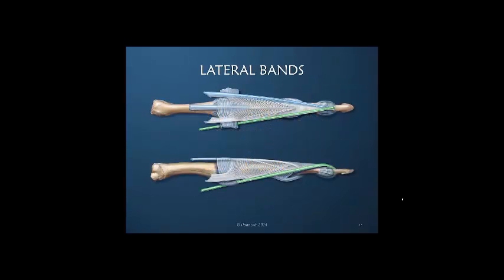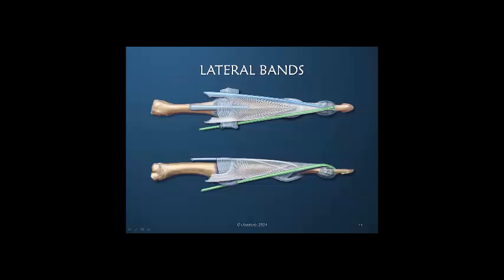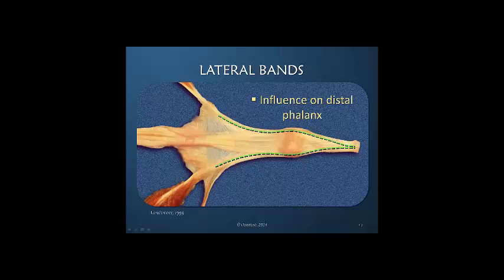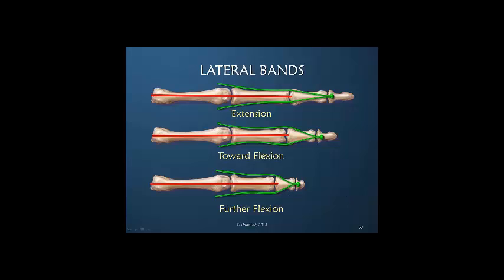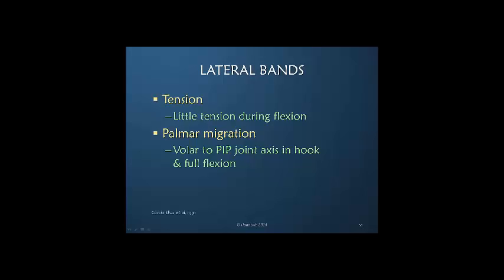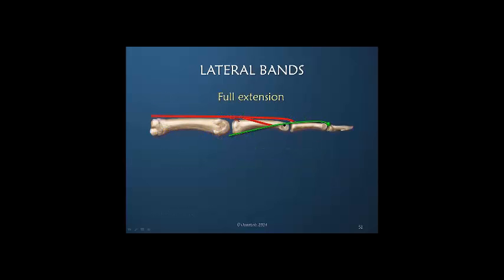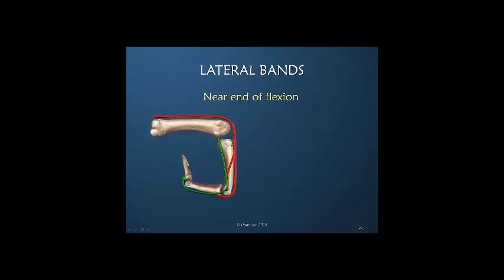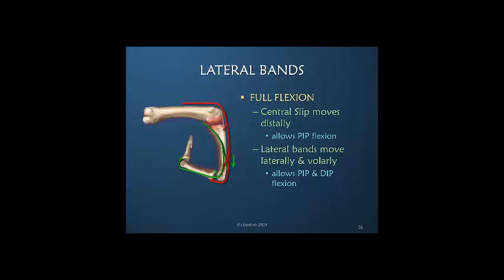What Drives Finger Motion Part 5 of 16: Lateral Bands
Review the part the lateral bands play in finger motion